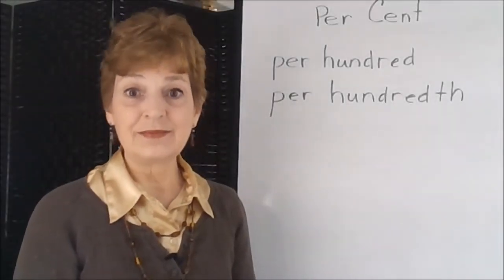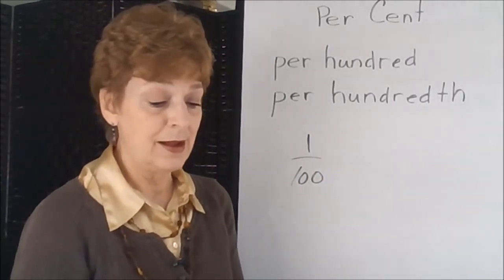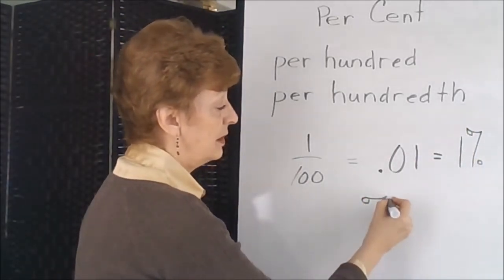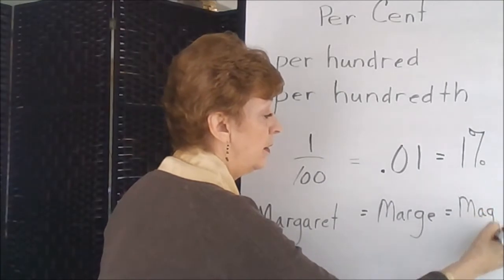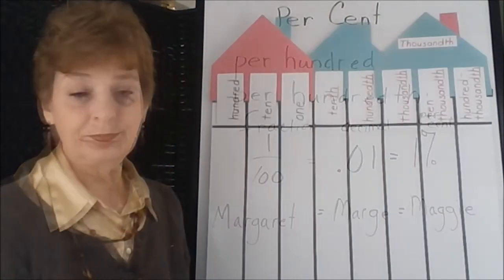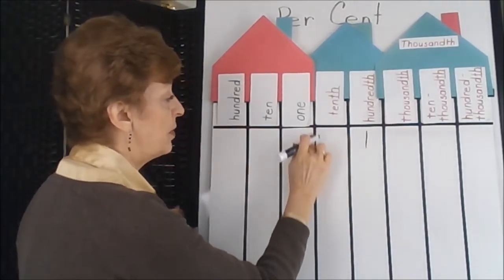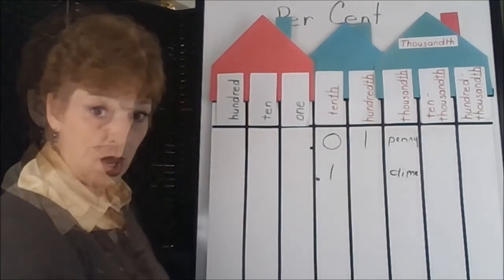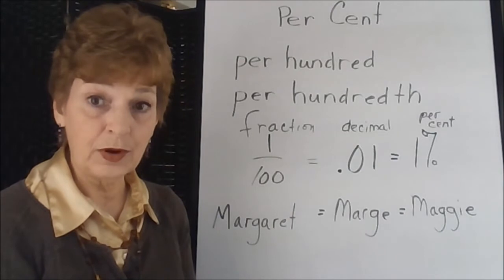Introducing Percent - Parent's Introduction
Introduces the topic (and symbol [%]) of percentage in terms of money ("Per Cent"), fraction (1/100), decimal (0.01), and place value (per hundredth). Explains the importance of renaming percentage as fractions and decimals (Ex. When solving word problems).